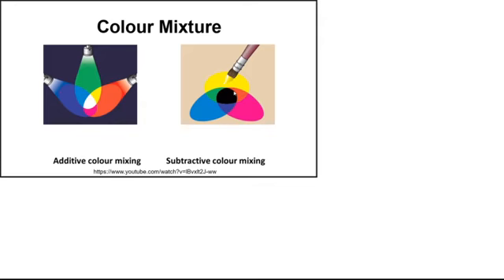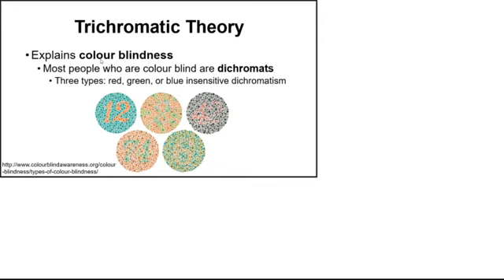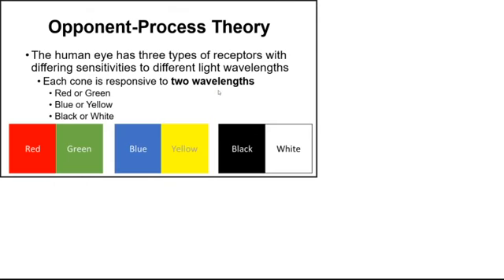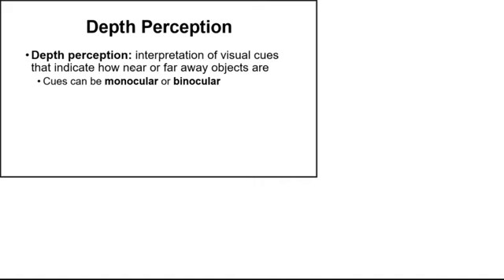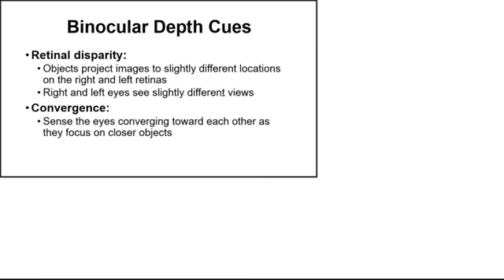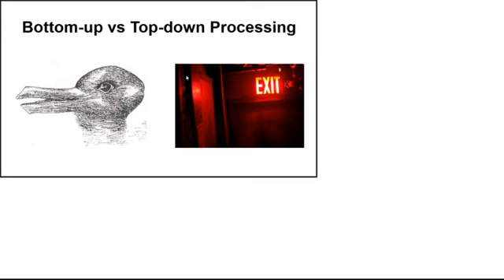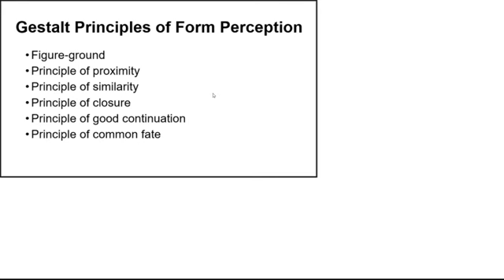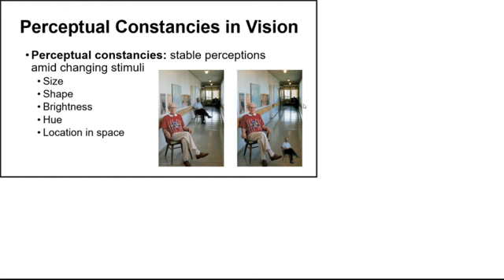Chapter 4 - Part 6